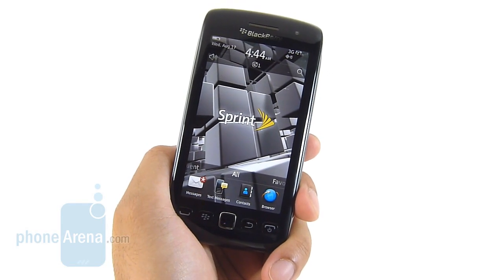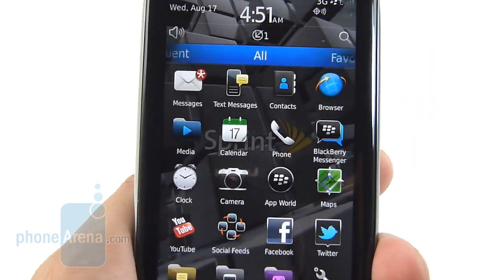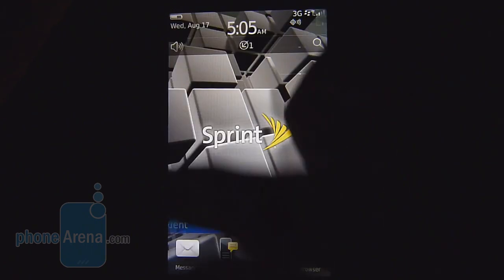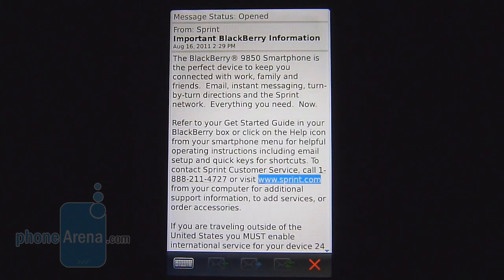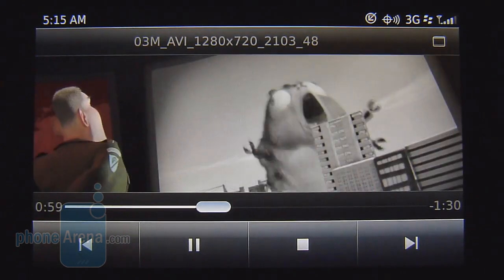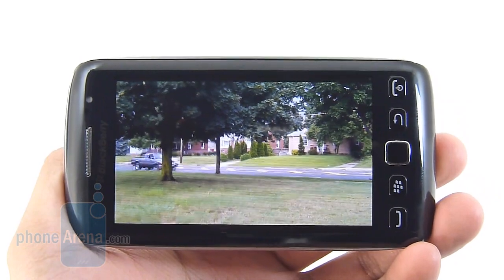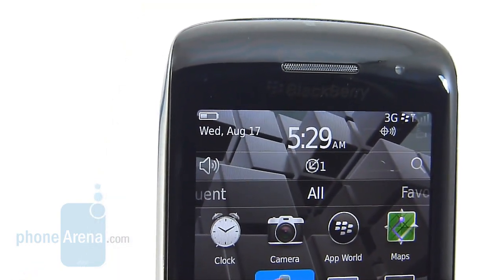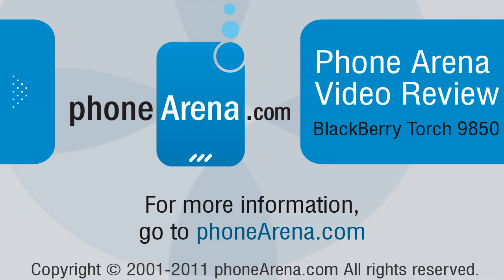RIM BlackBerry Torch 9850 Review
PhoneArena reviews the RIM BlackBerry Torch 9850. After close to two years of dormancy, RIM is about to unleash their third take on the all touchscreen form factor with the BlackBerry Torch 9850. Not messing around with any gimmicks, it seems that the Torch 9850 might be the actual one to finally end RIM's losing streak in achieving success in this category...